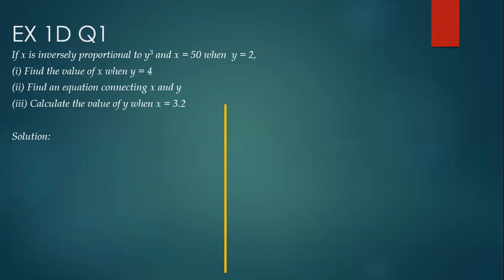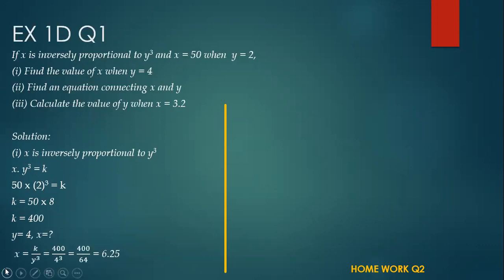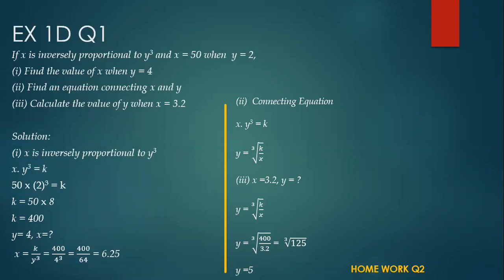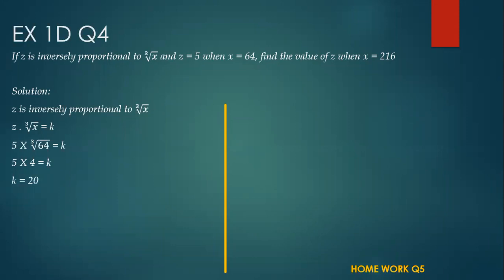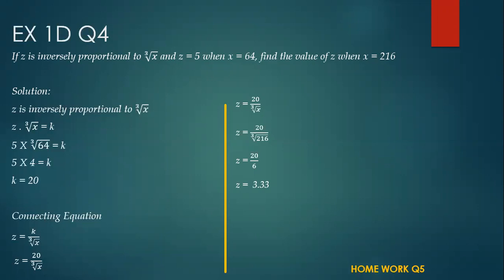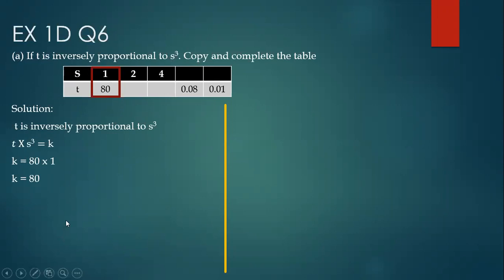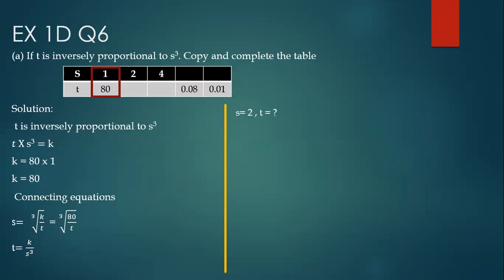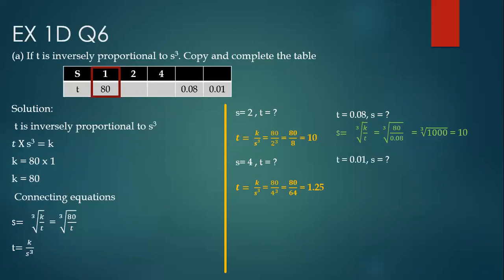NSDB2 Chp 1 Math Lessson 07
Chapter 1:Direct and Inverse Proportion
Mathematics Syllabus D Book 2